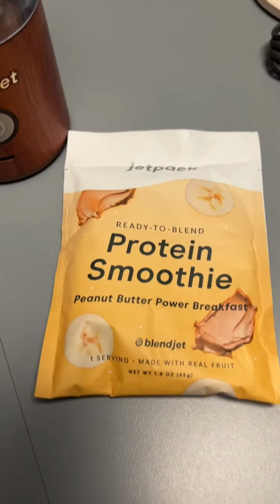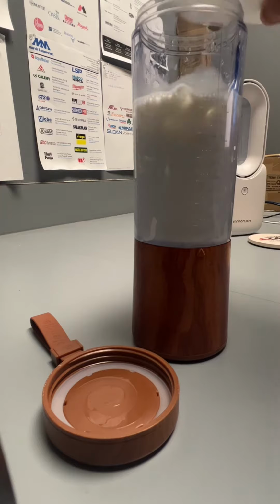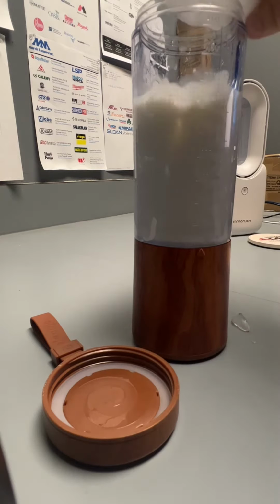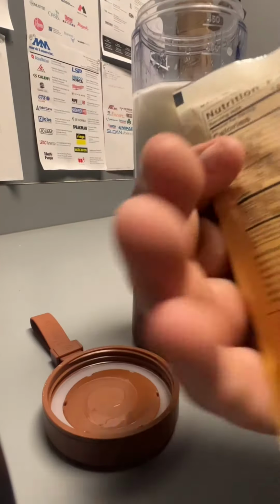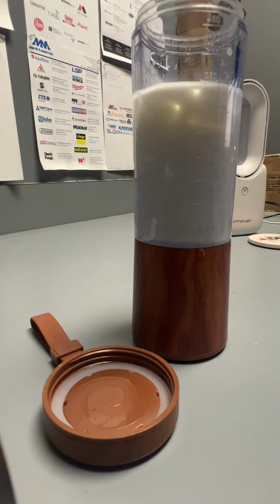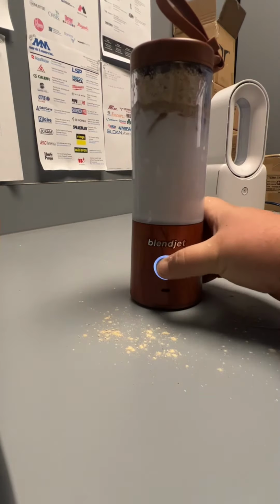Blender 2 Peanut Butter Power Pack (Review)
My Main Gear:
DJI ACTION 2
DJI AIR 2S
Canon 90d
Iphone 13 pro max
Ring light

As a customer of the products that  I refer to or by simply using the links provided, you help me so much to be able to get the time and resources to create content on this channel by generating revenue from your sales. This doesn't affect you in any way in the checkout process.